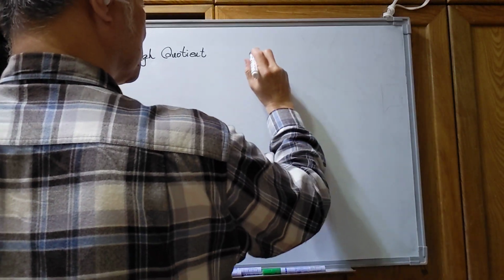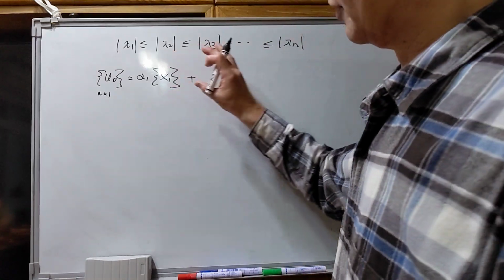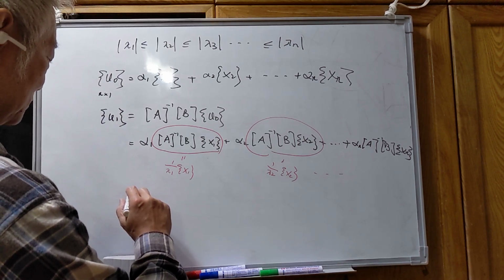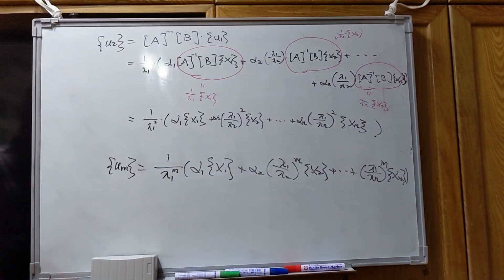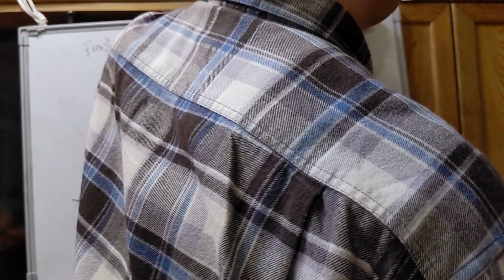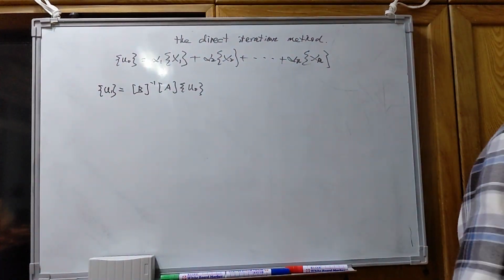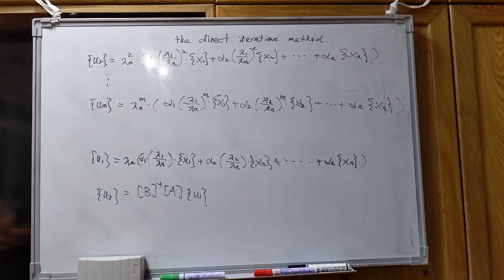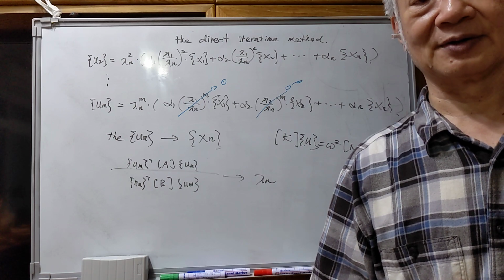the numerical methods, 5/10/2022, part 4